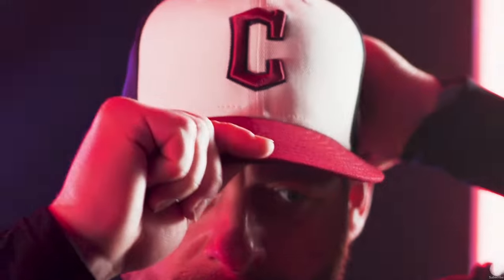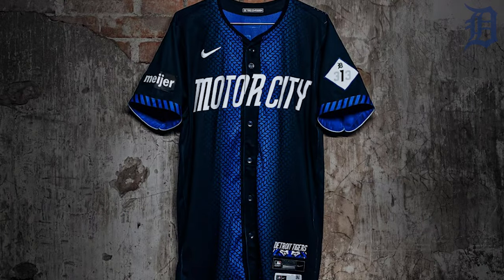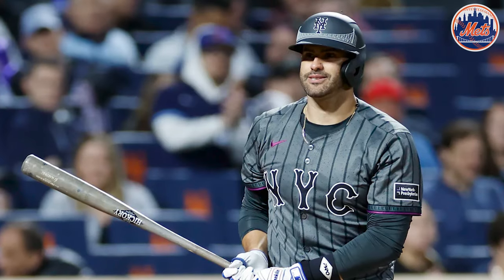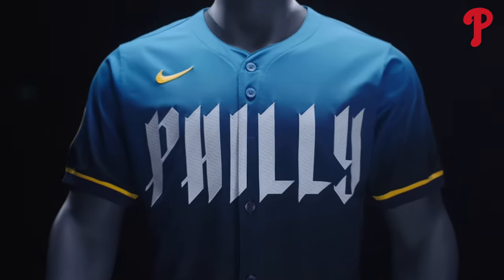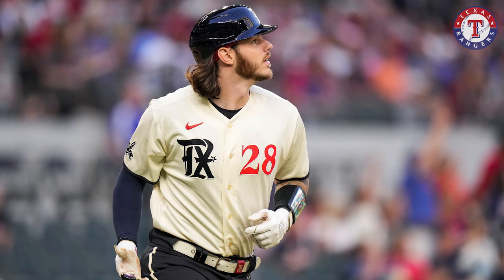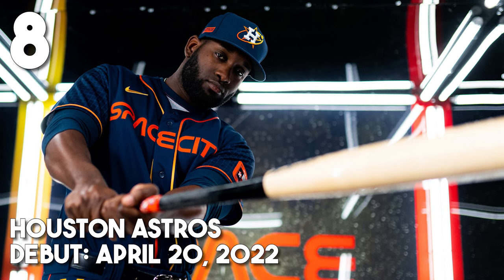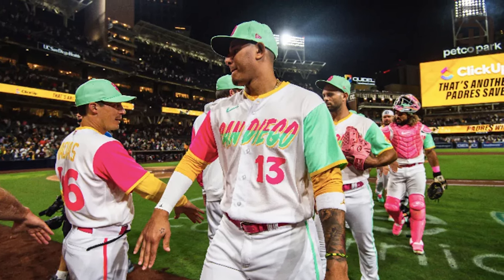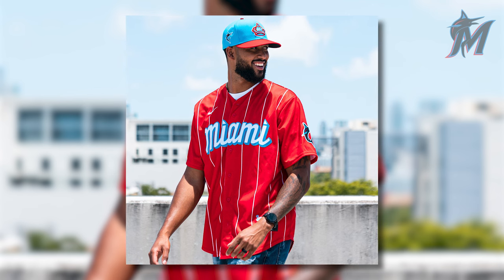Ranking Baseball's Wildest Uniform Series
City Connect aims to do just that - connecting each ball club with their representative city through the use of innovative, creative, and at times wild designs. Let's rank all 28 City Connect uniforms!